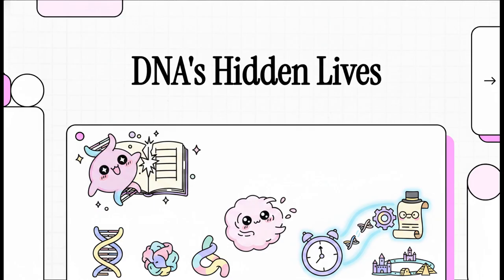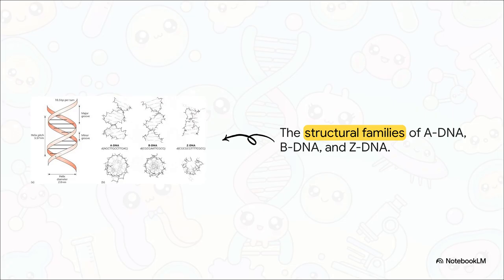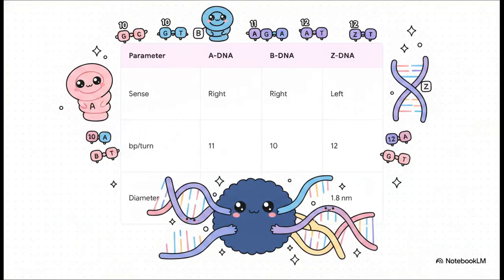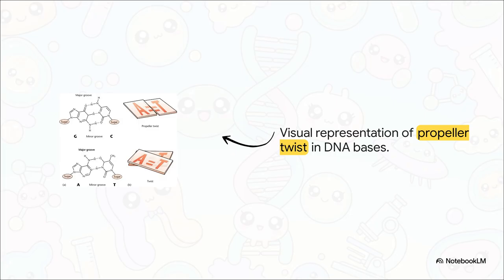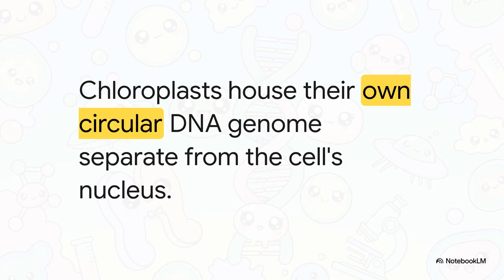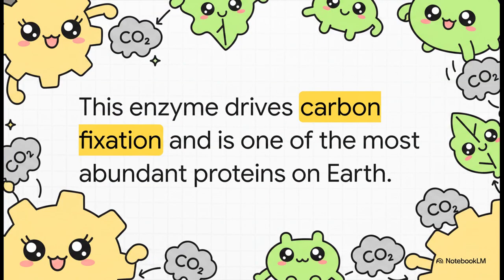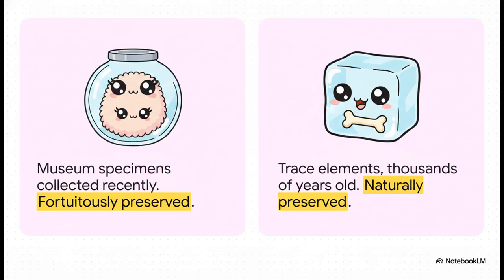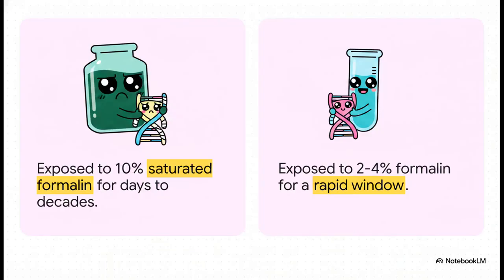Types of DNA